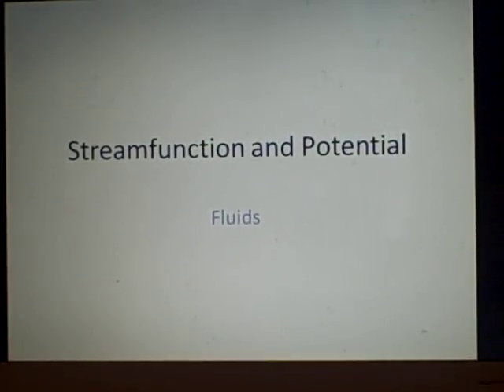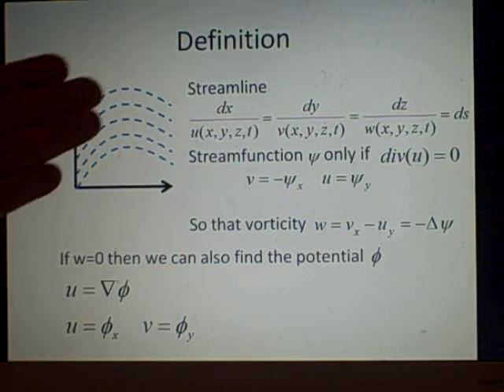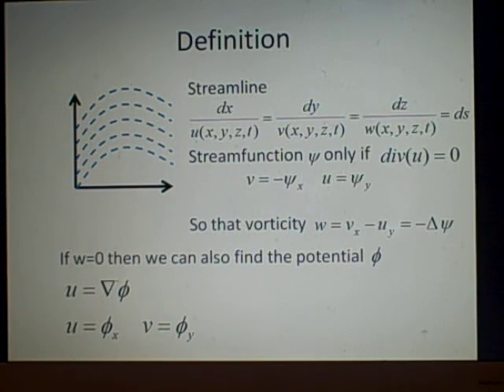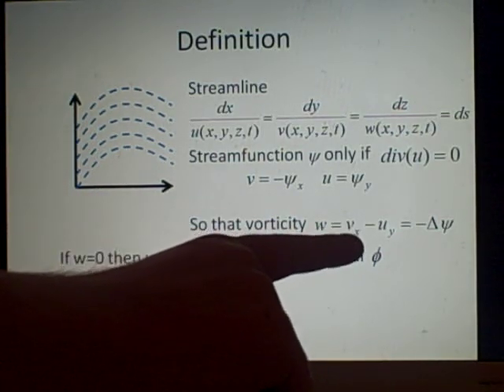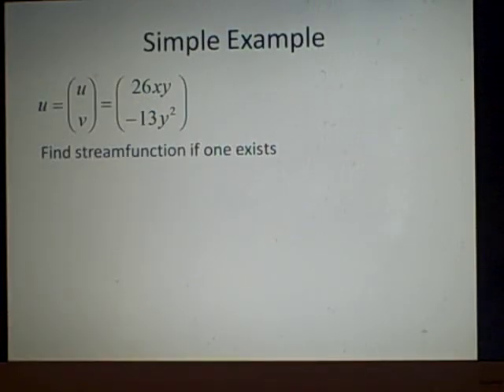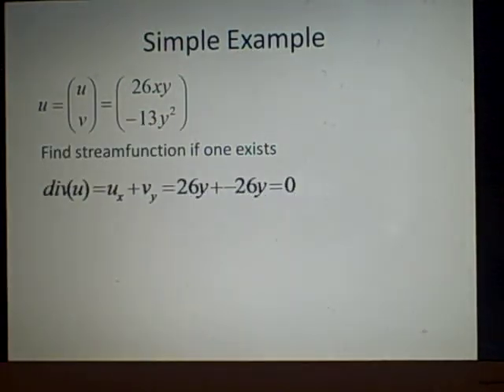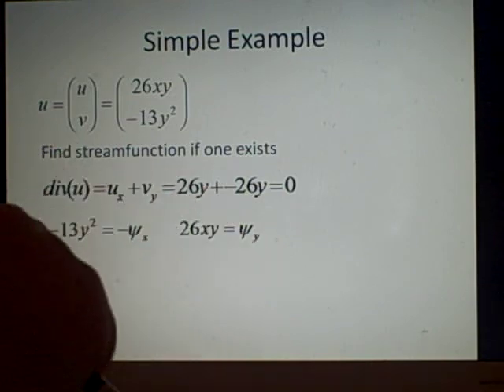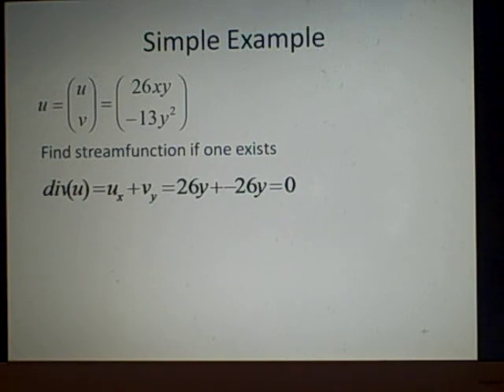Fluids- Streamfunction and Potential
Quick Easy video as it is revision time. Covers basics. Comment good or bad.
thanks